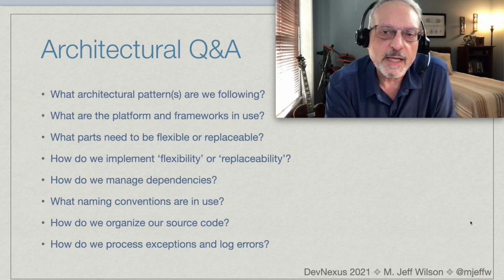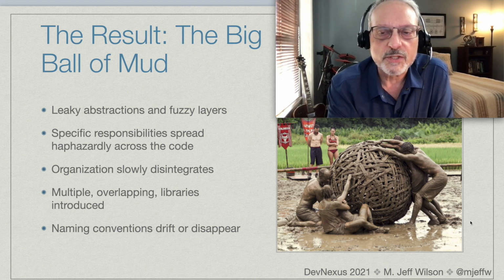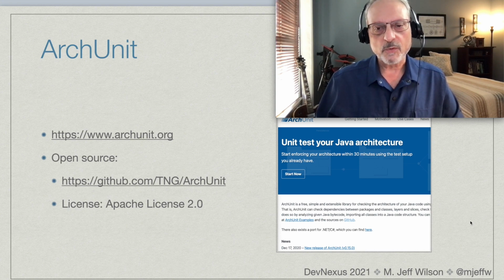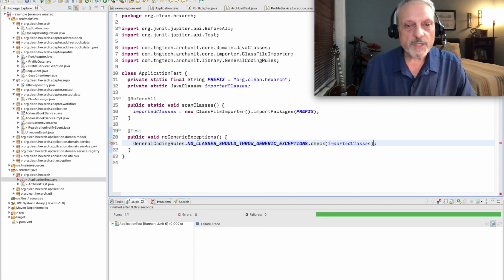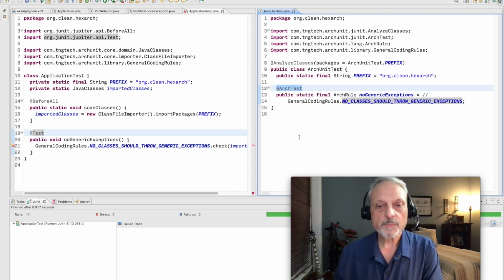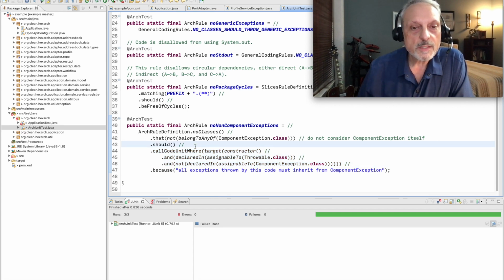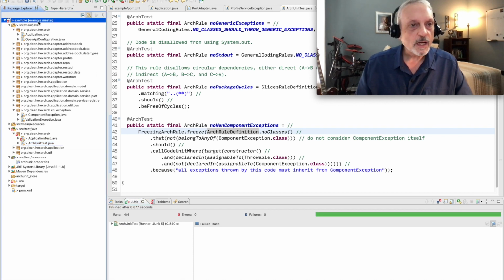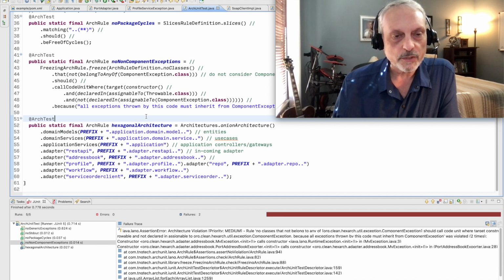Devnexus 2021 M. Jeff Wilson Unit Testing Your Architecture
Abstract
This talk will demonstrate the use of ArchUnit to enforce architectural and design decisions at the unit test level.

M. Jeff Wilson
M. Jeff Wilson is a avid software developer, published author, certified scrum master and SAFe Program Coach, and lifelong learner. He has worked with teams in the telecommunications, insurance, traffic engineering, retail, and other industries to develop and deliver solutions and improve processes.